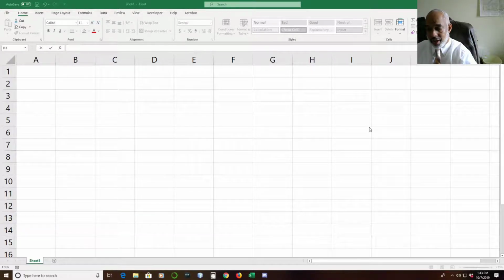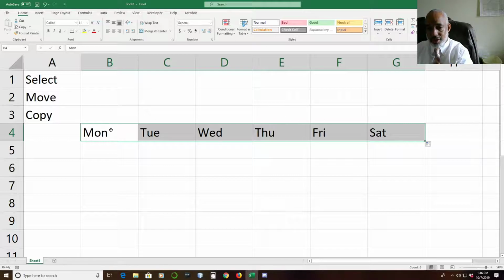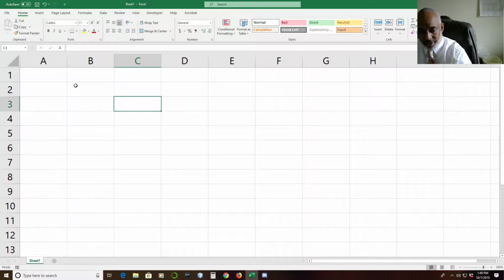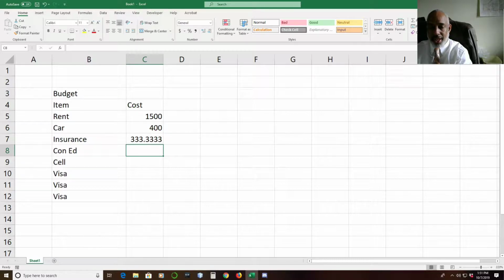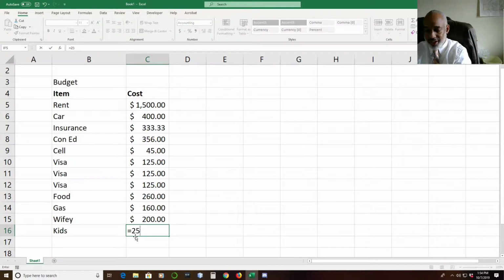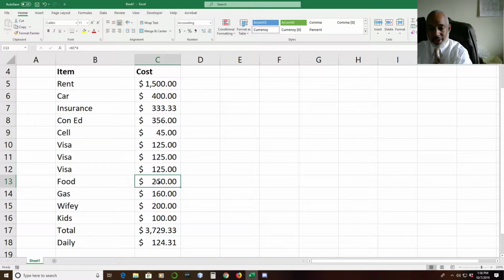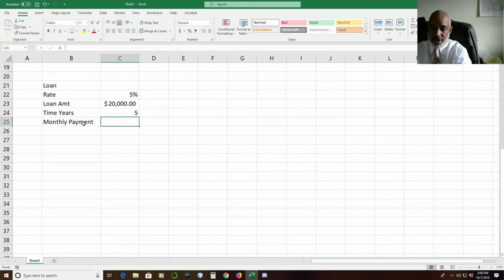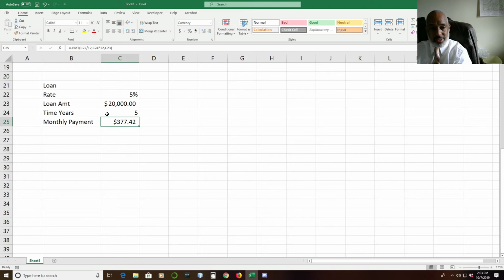MS Excel 2016 - 101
Creating a Budget and Payment Formula
Introductory lesson on how to use Excel to Create a budget and simple Loan Payment Calculator